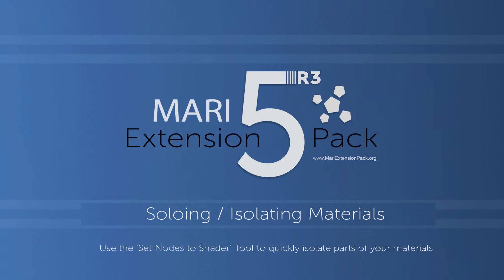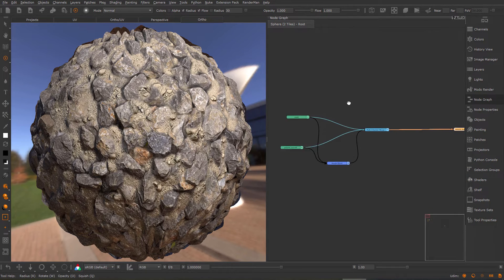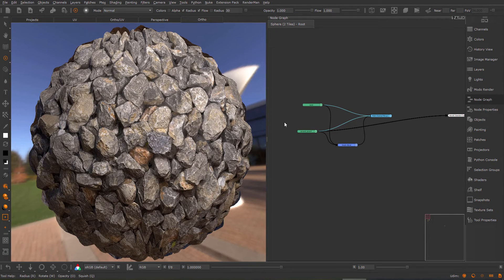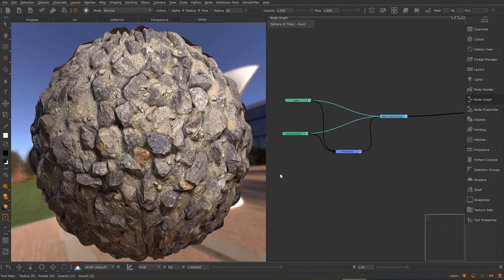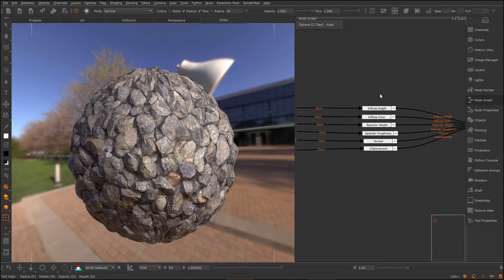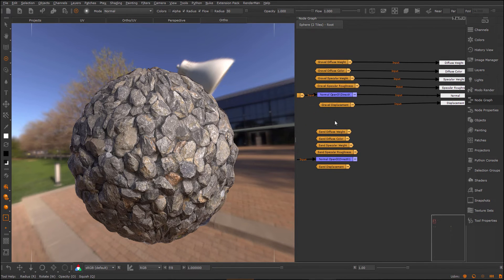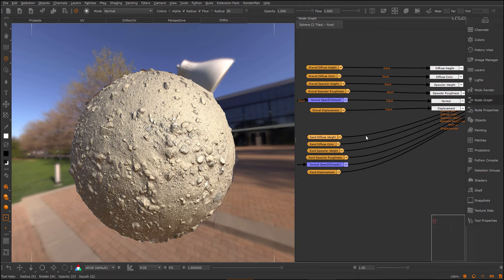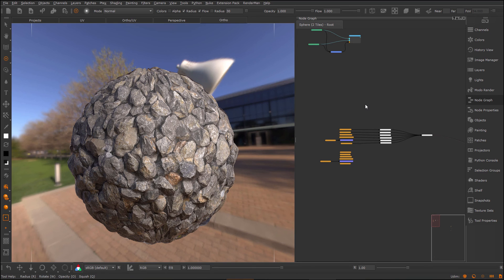Soloing Materials | MARI EXTENSION PACK 5 R3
In this tutorial we take a look at the improved 'Set Nodes to Shader' Tool to quickly isolate parts of your materials in MARI